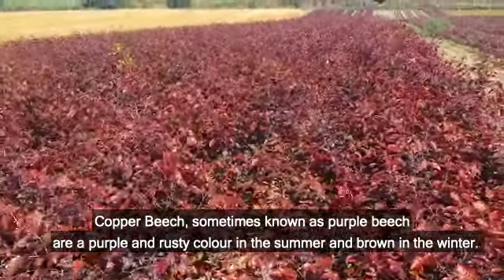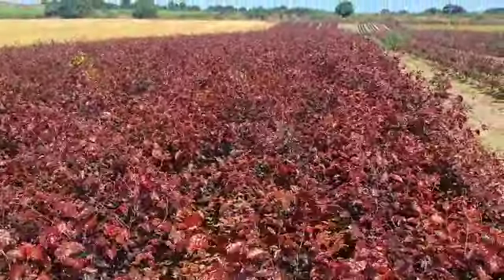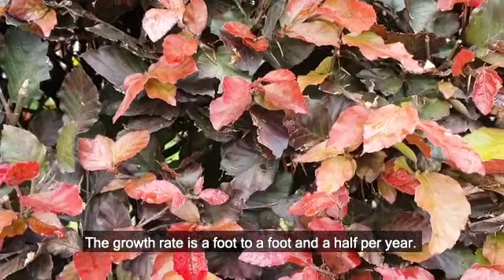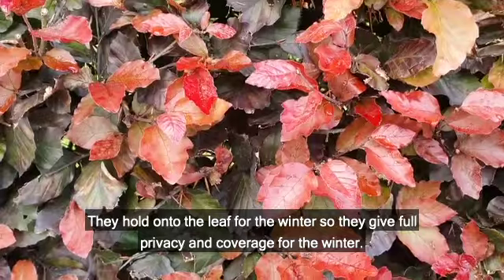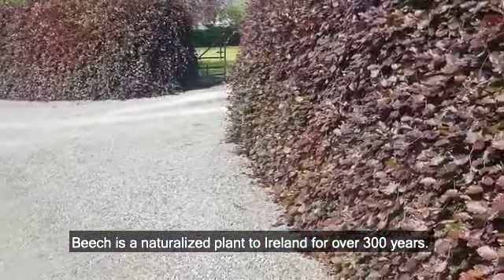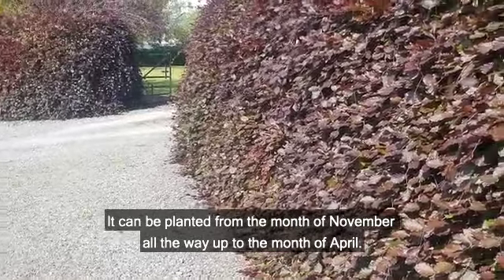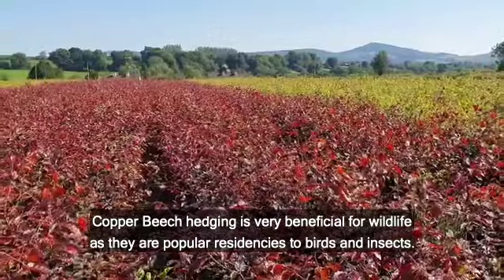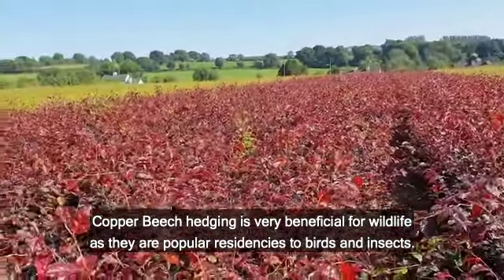Copper Beech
Copper Beech (Fagus Sylvatica Purpurea) Hedging is an alternative to Green Beech with a copper (purple) coloured leaf. It is a deciduous hedge plant, the leaves turn brown in autumn, but are retained for winter months. This enhances its winter appearance and makes copper beech hedge suitable as a year round hedge screen.